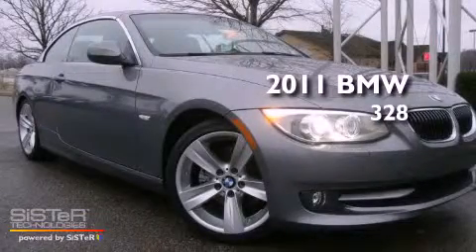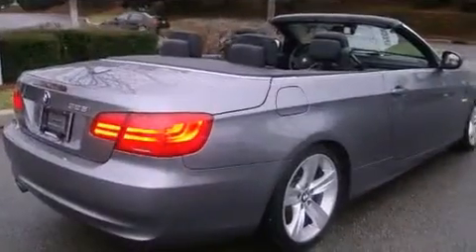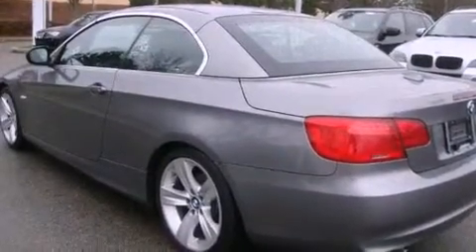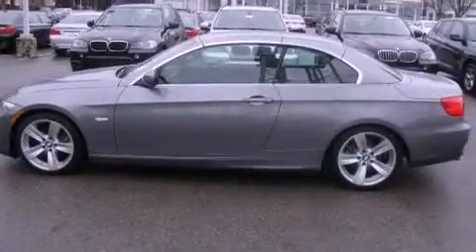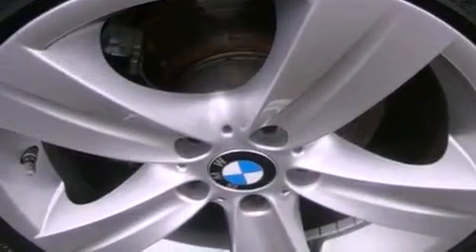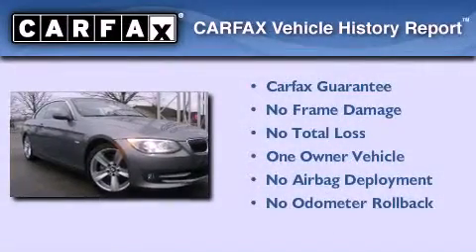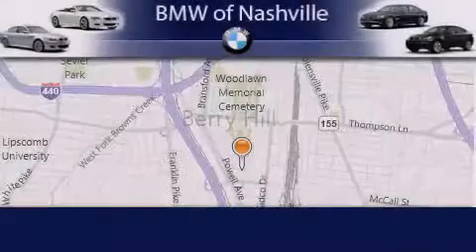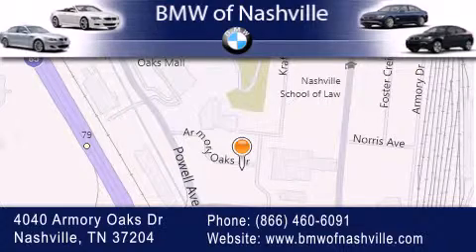2011 BMW 328 Certified Nashville TN 37204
Year : 2011
 Make : BMW
 Model : 328
 Engine : 3.0L I-6 cyl
 Trans . : Automatic
 Exterior : Gray
 Miles : 10,939
 Interior : Black

 2011 BMW 328 Nashville TN